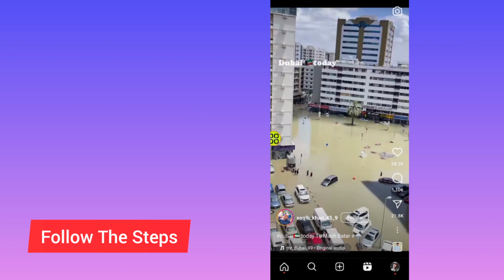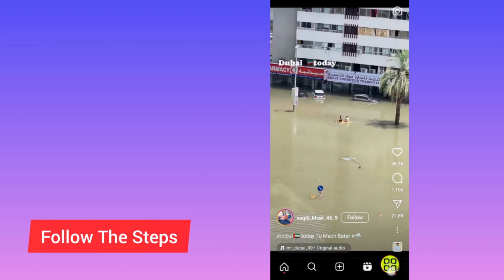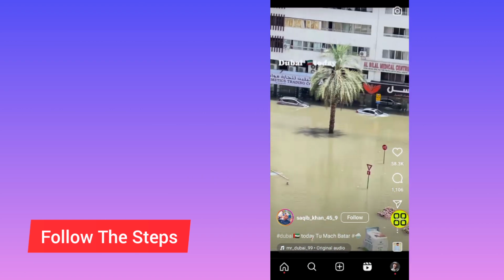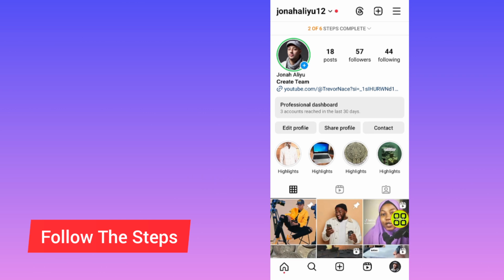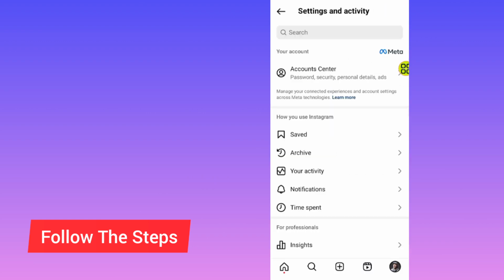How To Find Your Saved Reels On Instagram | Find Instagram Saved Reels -Easily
Master How To find saved reels on instagram in a few simple steps. If you are looking for a video about how to  find your saved reels on instagram, here it is! In this video I will show you how to where to find saved instagram reels. Be sure to watch the video to the very end. You will learn how to see saved reels on instagram